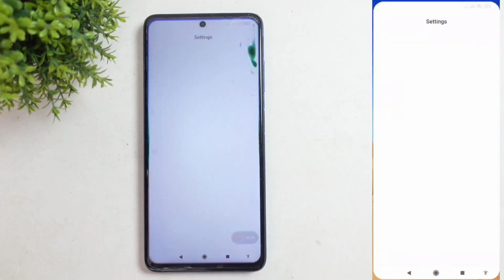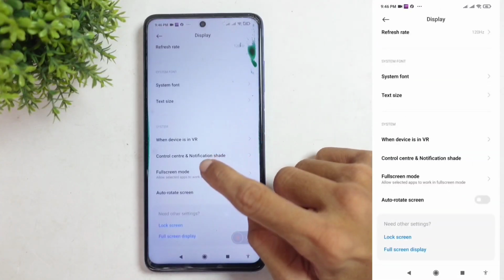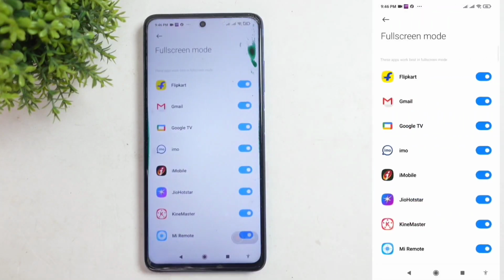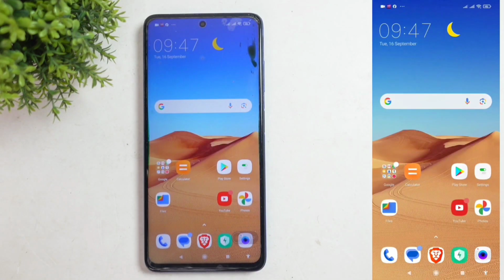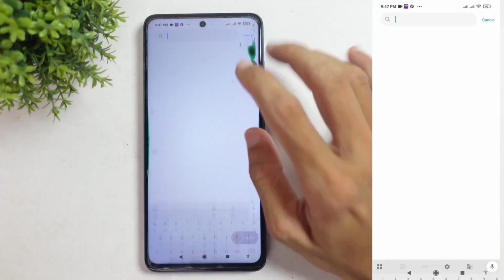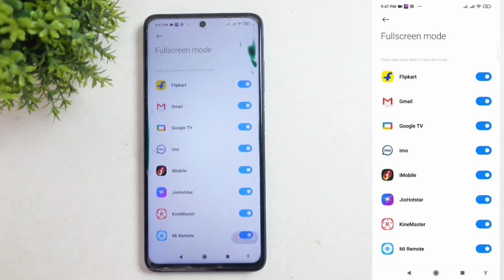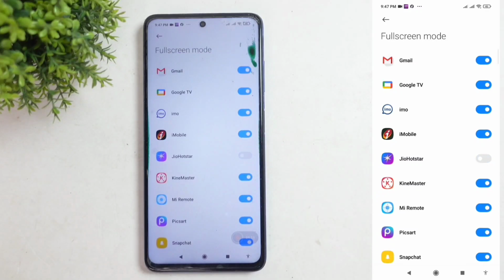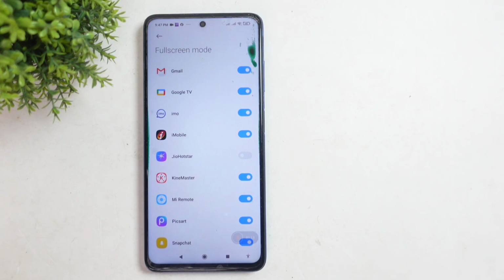How to Stop Any App from Using Full Screen on Android | Ft. Poco | English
In this video, we’ll show you how to stop any app from using full screen on your Android phone, featuring Poco. Watch to learn step-by-step how to disable full screen mode for apps on Android.